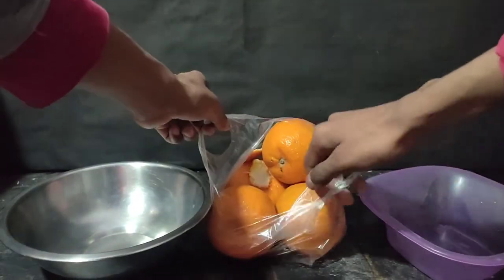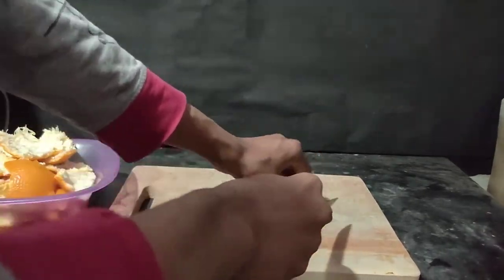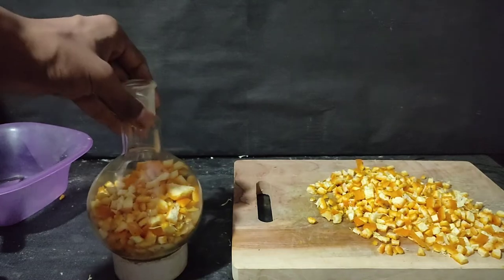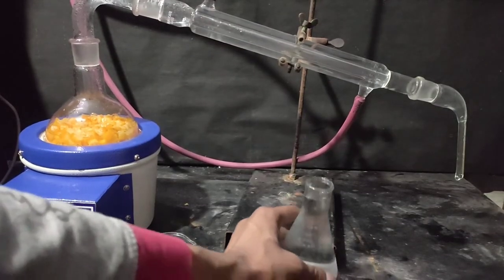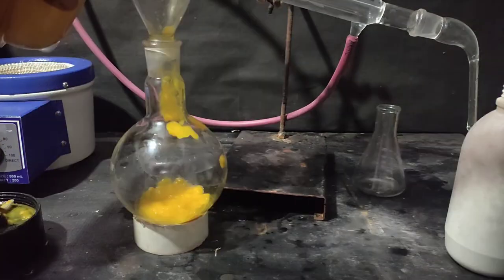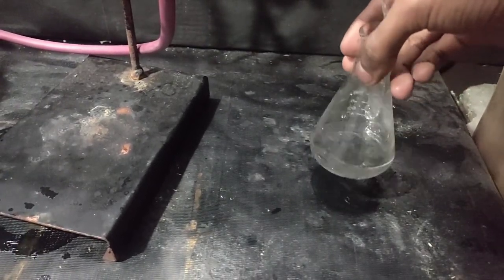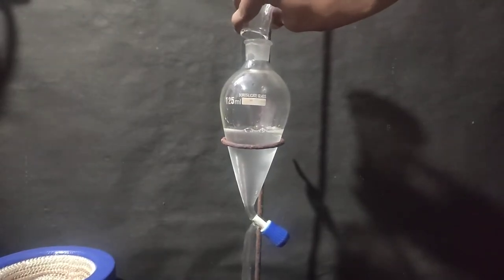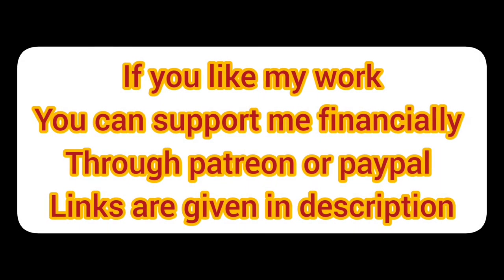Extracting Orange essential oil(Limonene) from orange peels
This video demonstrates the process of extracting the organic compound limonene from the peels of oranges. The video may begin with an introduction to limonene, a hydrocarbon that is commonly found in citrus fruits, including oranges. The presenter may then explain the process of extraction, which typically involves grating the orange peels to release the essential oil containing limonene.

Next, the presenter may demonstrate the separation of the limonene from the essential oil using techniques such as steam distillation or solvent extraction. They may show the equipment used in the process, such as a separatory funnel, and explain how to perform the separation.

Throughout the video, the presenter may provide tips and tricks for a successful extraction and highlight the importance of safety precautions when working with chemicals. The video may conclude with suggestions for how to use the extracted limonene, which has various applications in the food, fragrance, and cleaning industries.